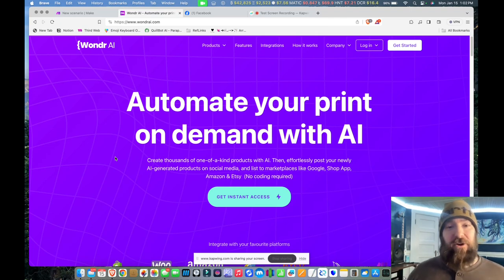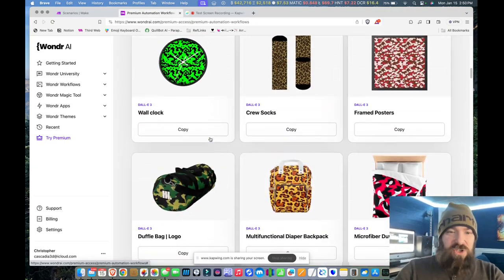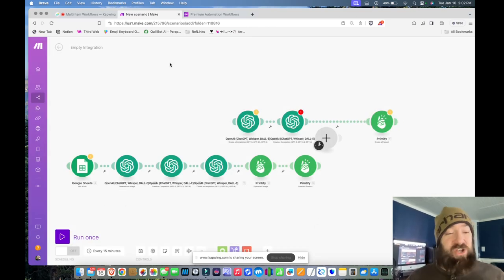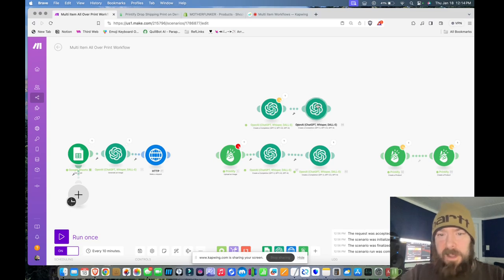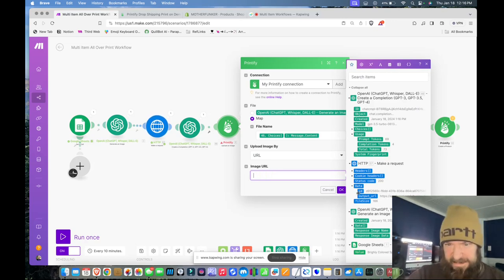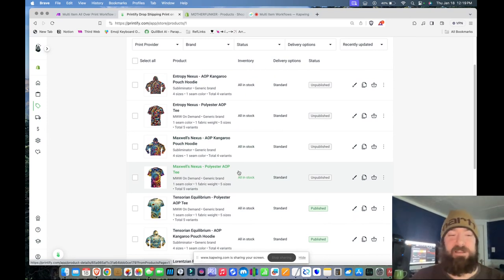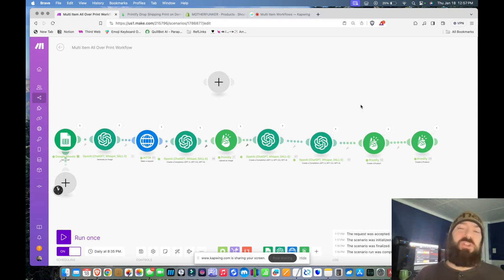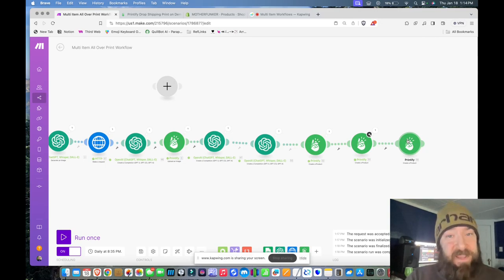AI Automated Print on Demand - Matching Products Multi Product Workflows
In this video I show how to use Make, WondrAI and Open AI to generate All Over Print graphics, then create and publish multiple Print on Demand products to Printify simultaneously.

You can even publish them to different platform stores simultaneously with a simple click.   Join me as I show you how!